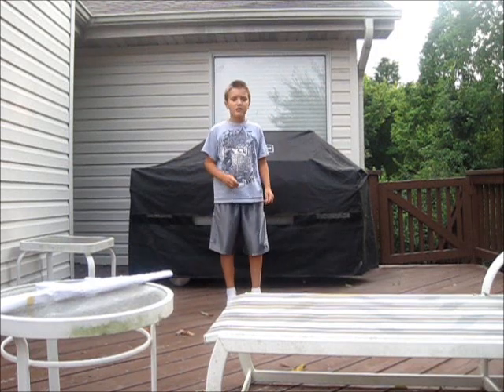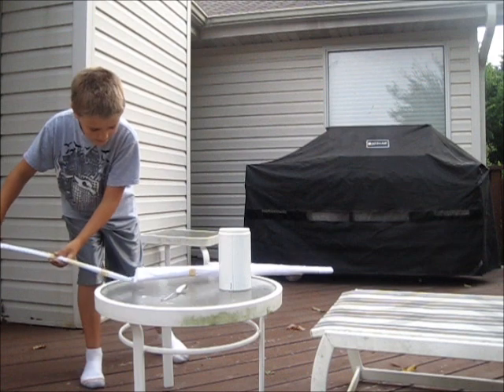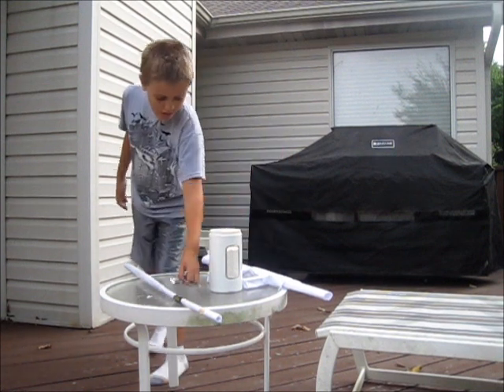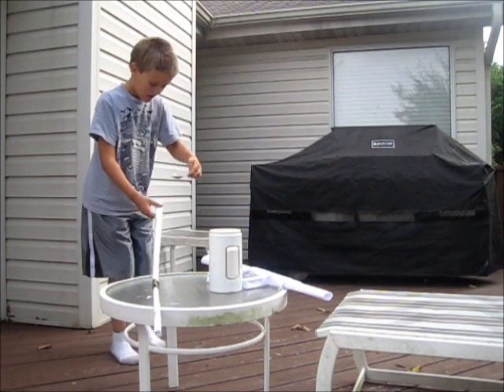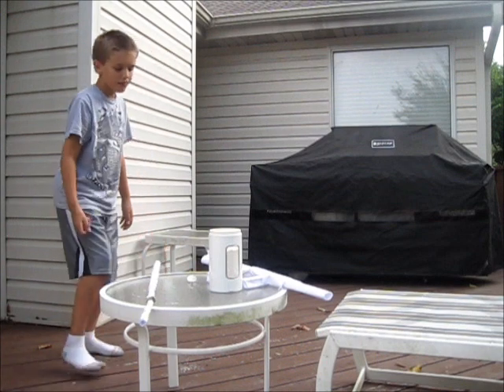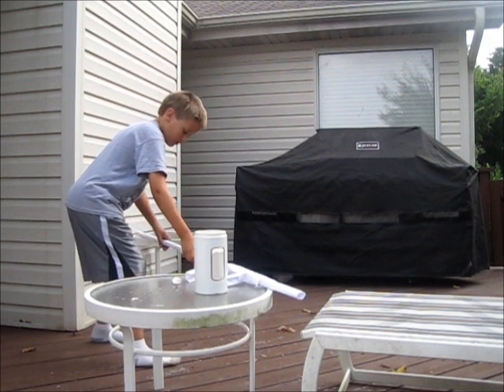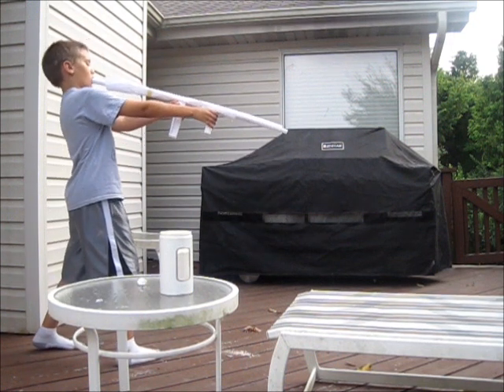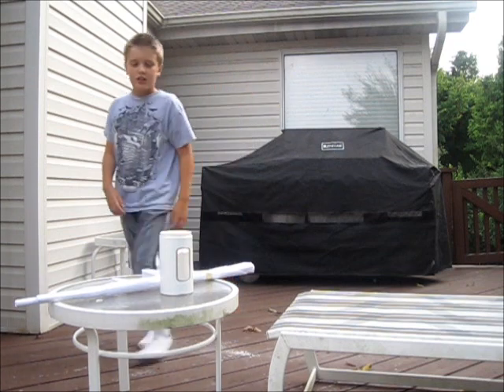How To Make a paper RPG 7 That Shoots Out flour (very easy)